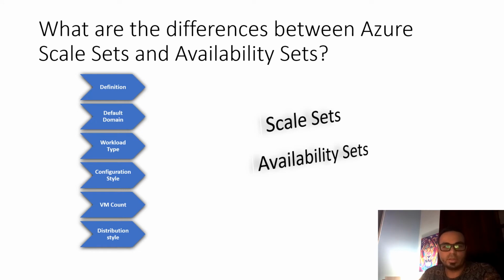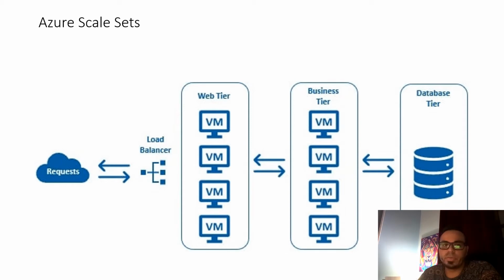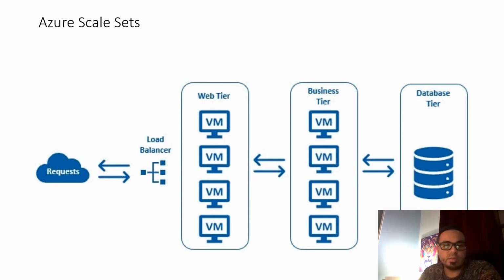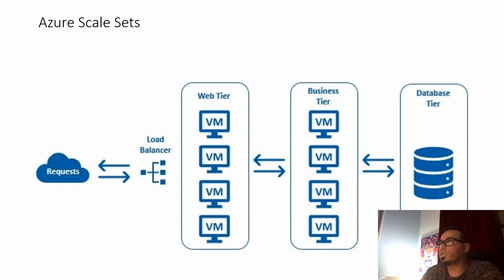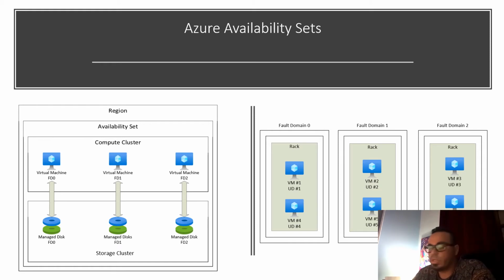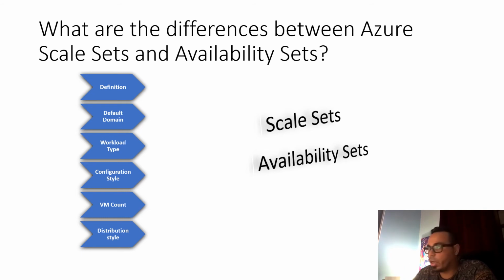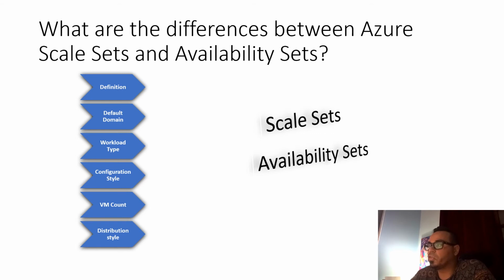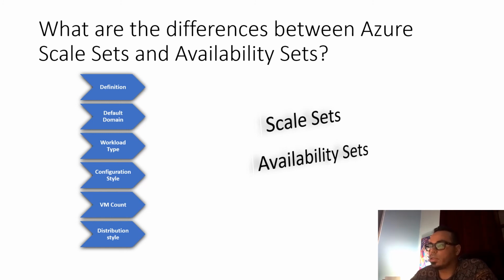Differences between azure Scale_sets &